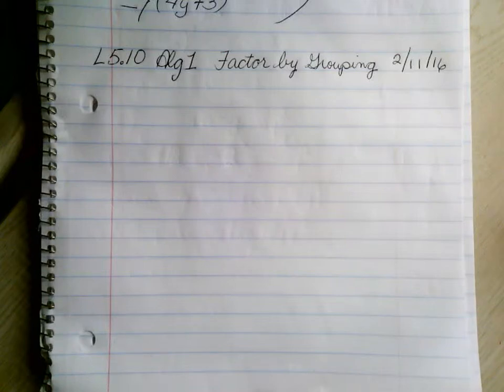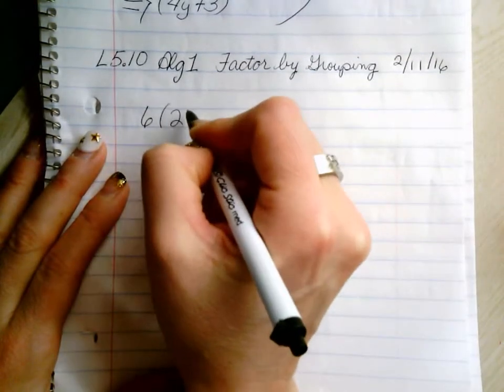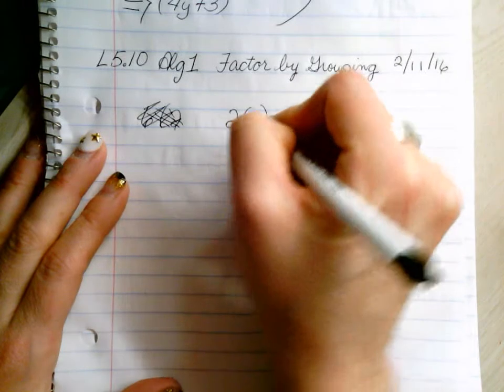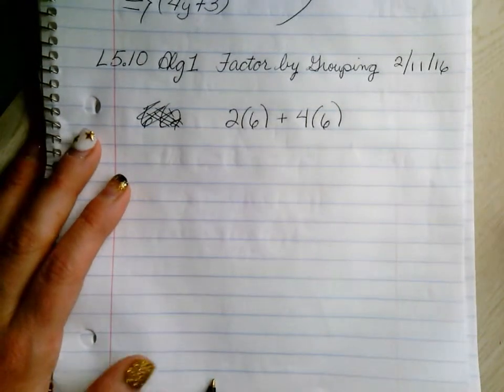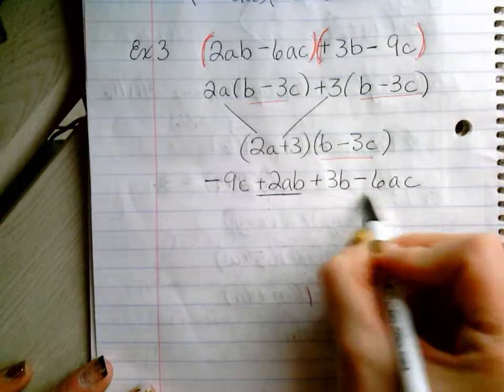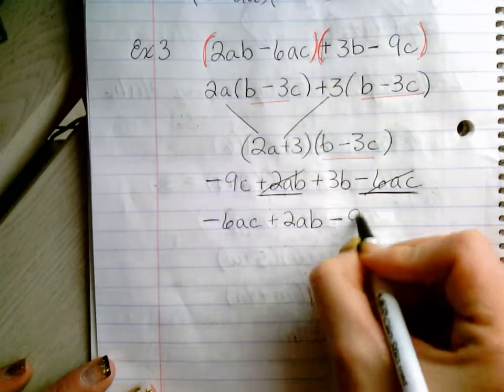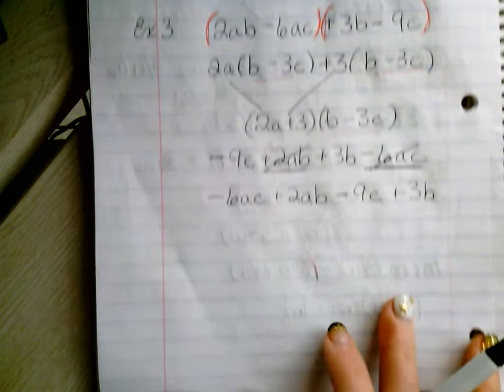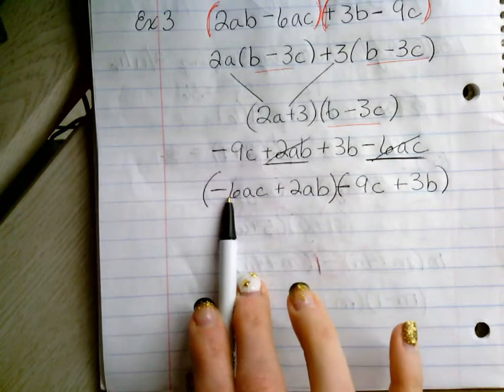Algebra 1 L 5.10 factoring by grouping